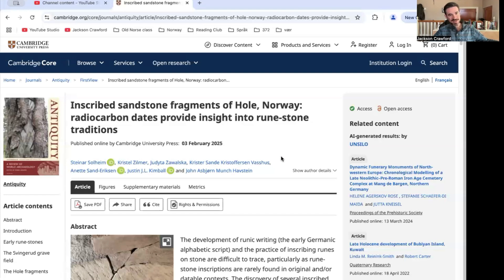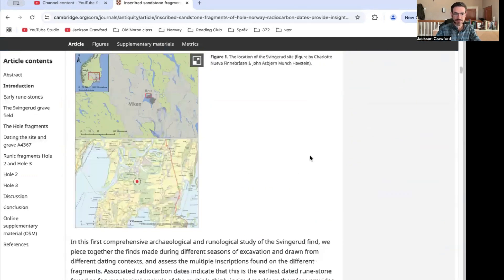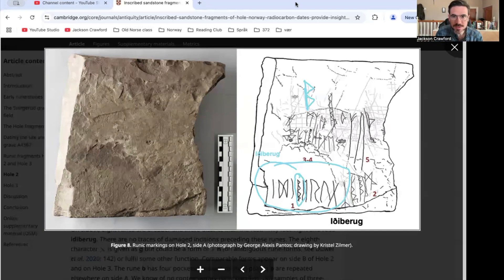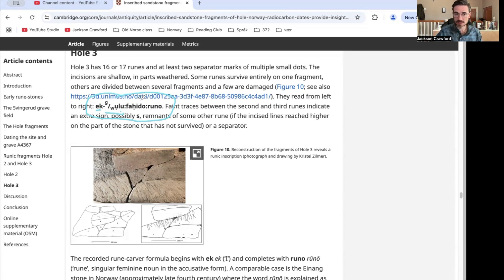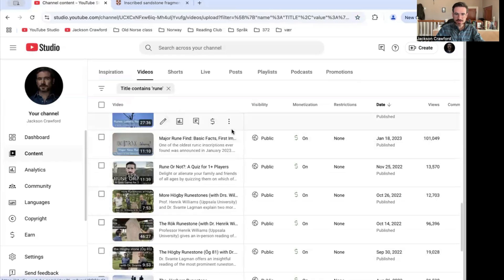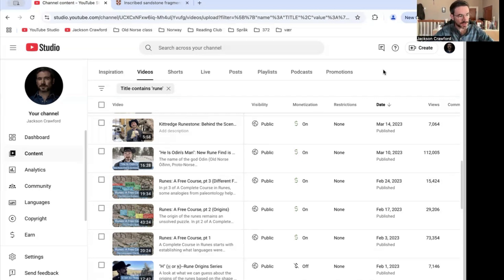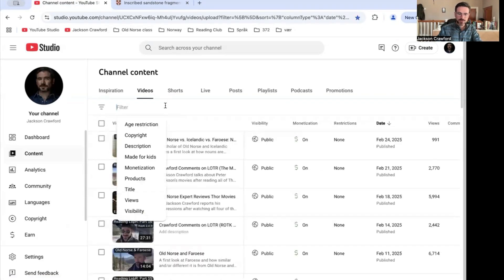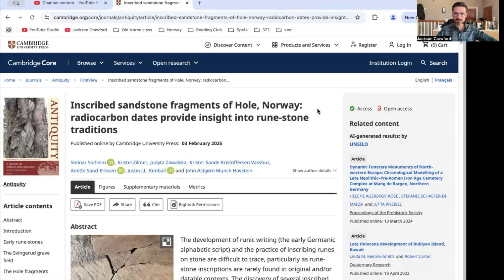Oldest Rune Find: 2025 Summary / Update